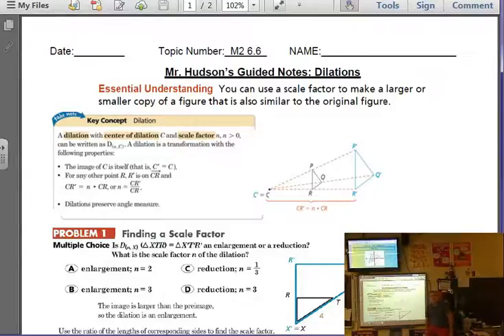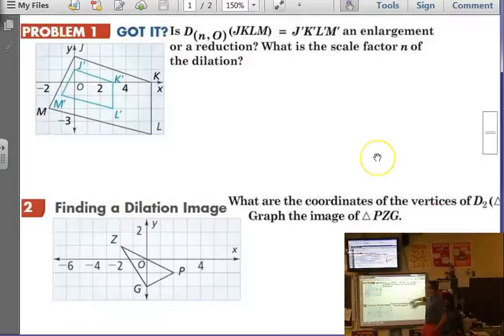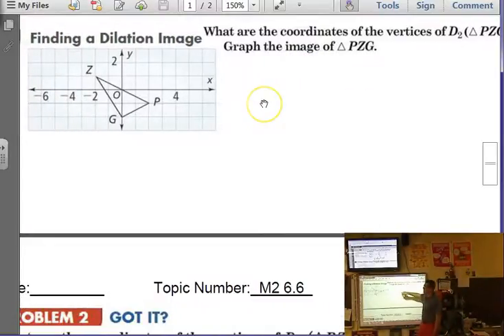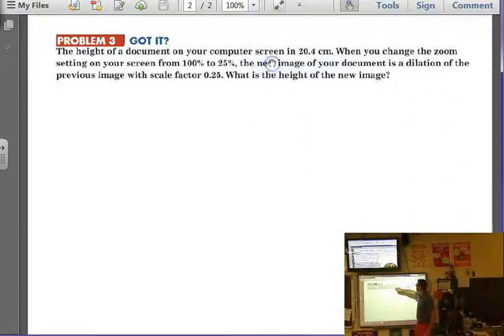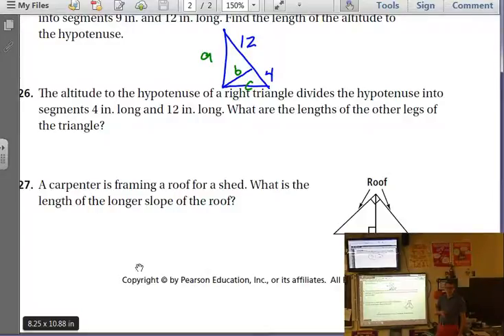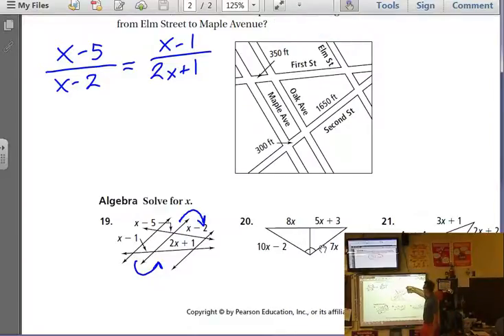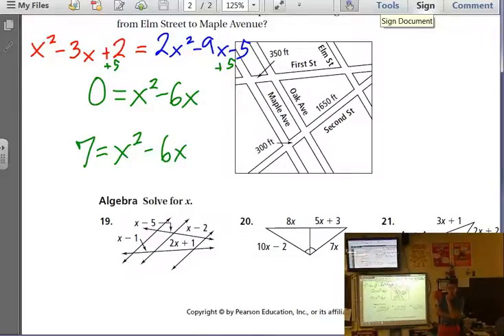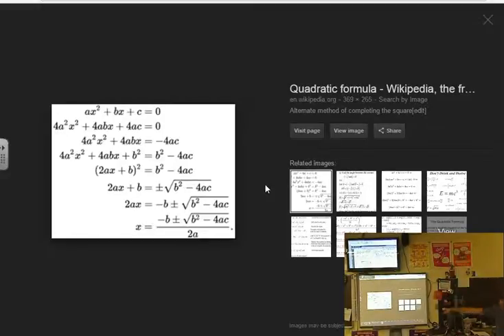HSM2 - 9.26.16 - 6.6 Dilations